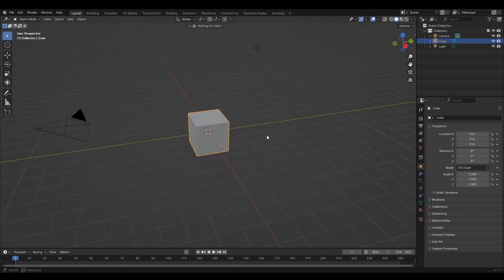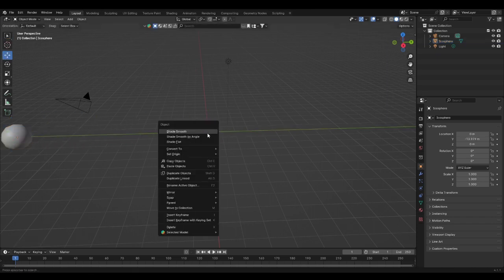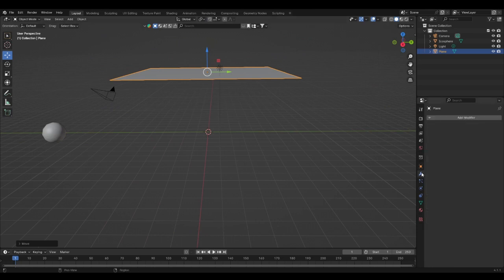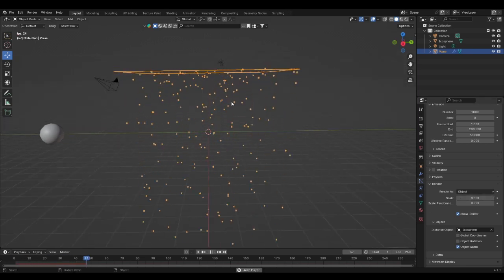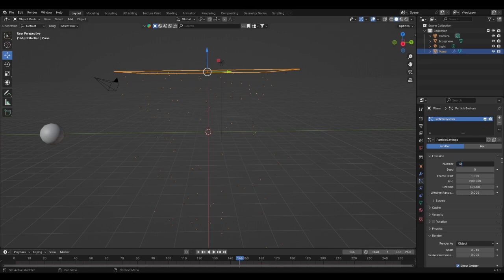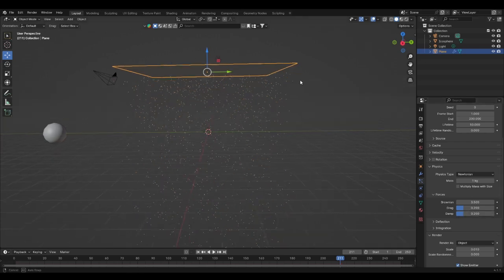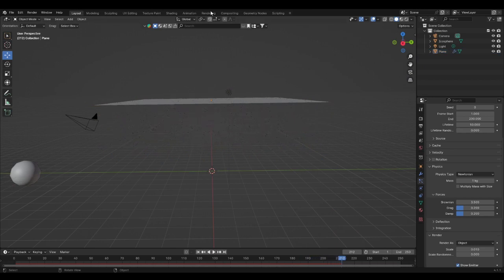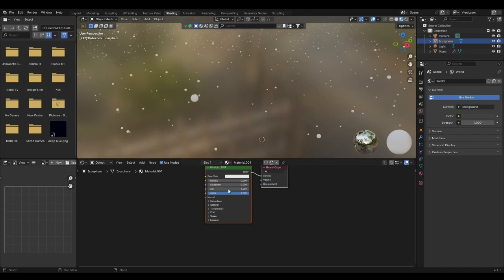Snow Particle System